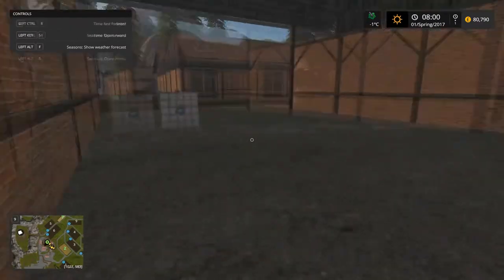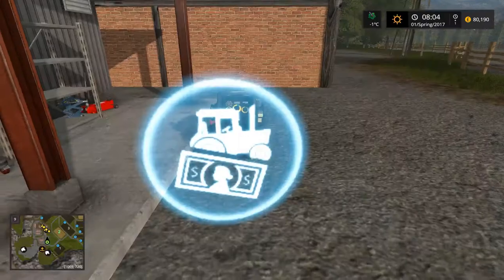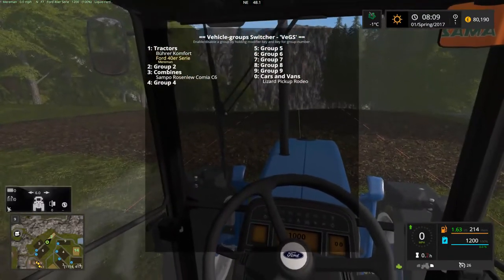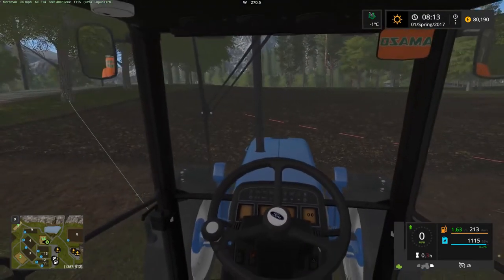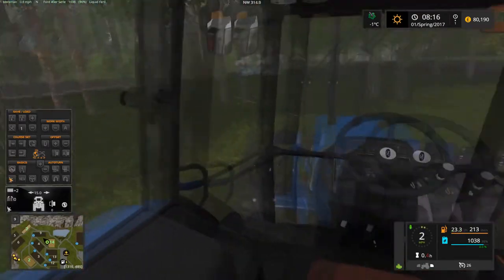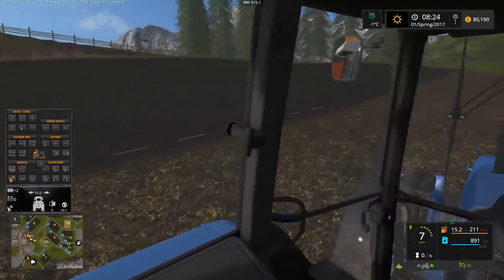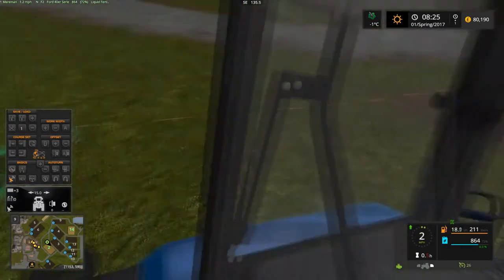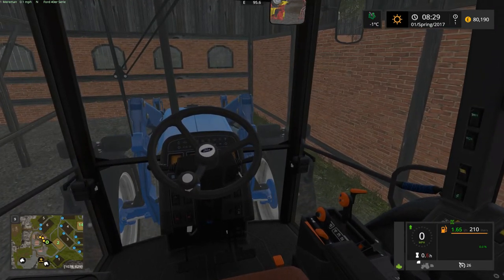Watts Farm with Seasons ep1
This a reboot of the Watts farm series.
With seasons mod by Realismus Modding be aware this is a WIP (Beta).
I will not give download links or how to install it.

Many thanks to Realismus Modding for allowing me onto the Promotions program.